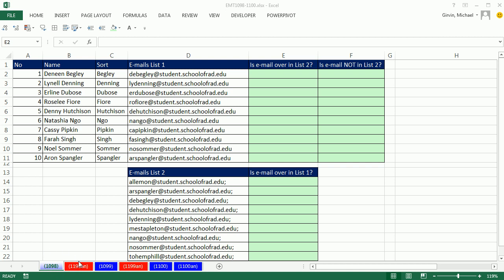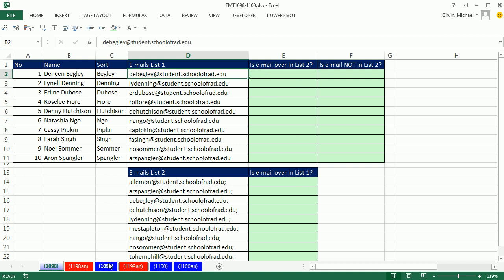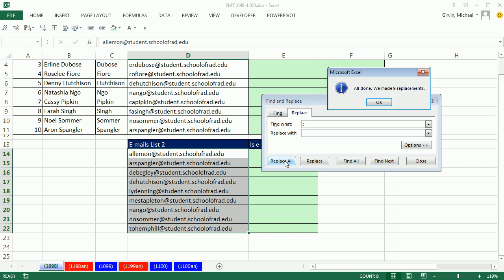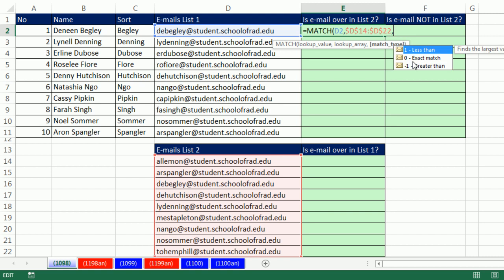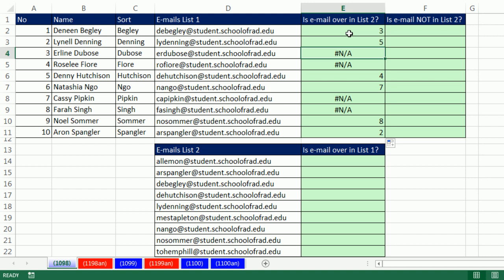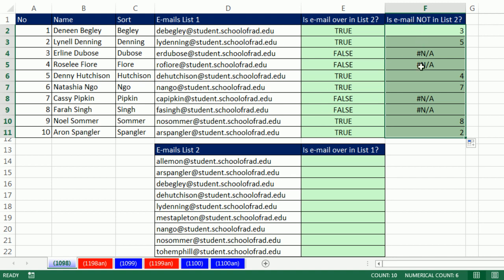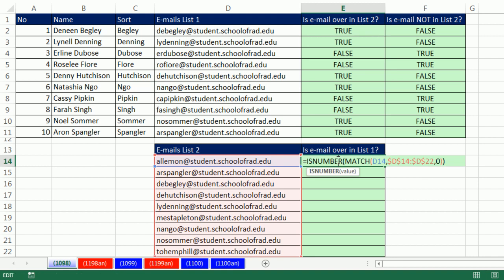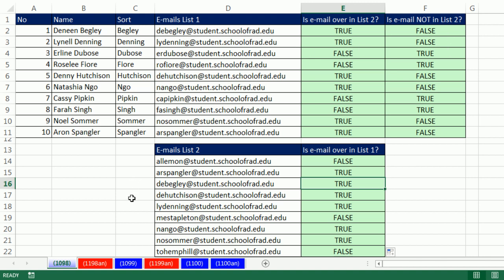Excel Magic Trick 1098: Compare Two E-mail Lists with Formula: E-mail In List? Not In List?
See how to compare two e-mail lists where one list has extra semi-colons:
1. (00:28 min) Find and Replace feature to remove semi-colons (Ctrl + H).
2. (01:32 min) Is in List: MATCH and ISNUMBER functions.
3. (03:20 min) Is NOT in List: MATCH and ISNA functions.

Compare Two Email Lists. Is Email in List? Is email NOT in List? Compare 2 E-mail Lists. Is E-mail in List? Is e-mail NOT in List?